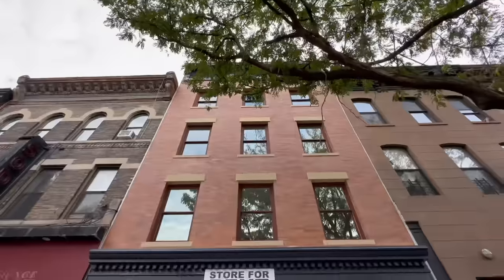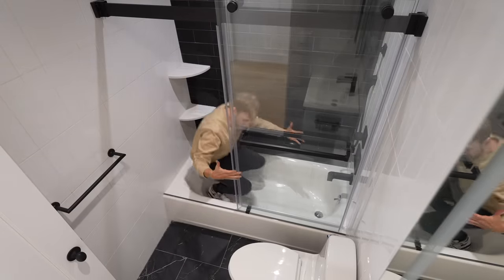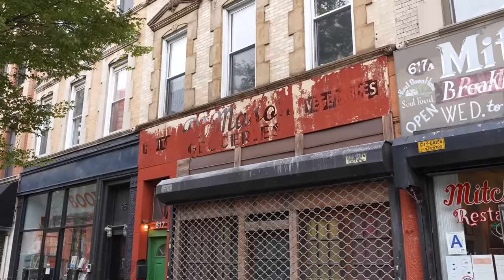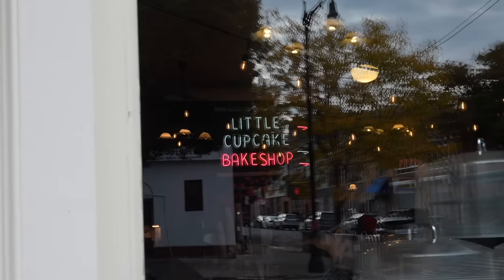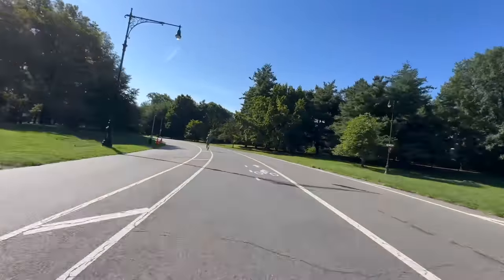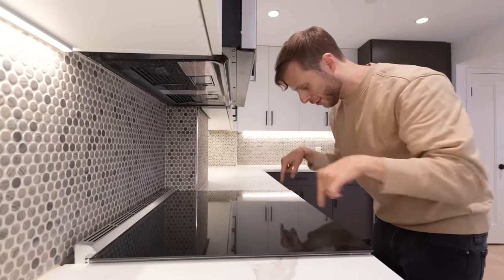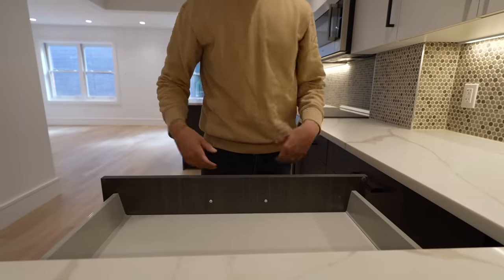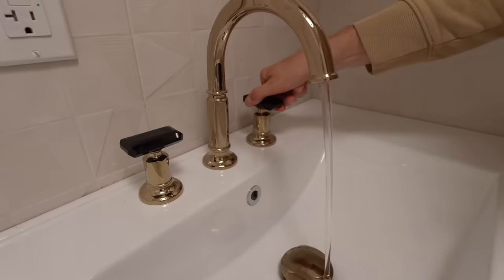Living in a Tiny-House Apartment on an NYC Roof…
This little apartment is one of a kind! Its like a small house on a roof in New York.  Id live here, but unfortunately i cant afford the rent…

Living Soul - Shiruky // Maximalism - Ballpoint // Me and the Fam - NBHD Nick